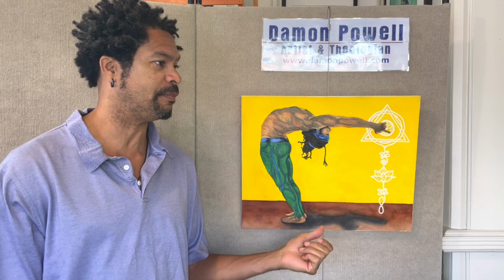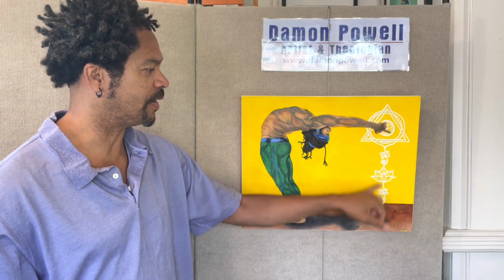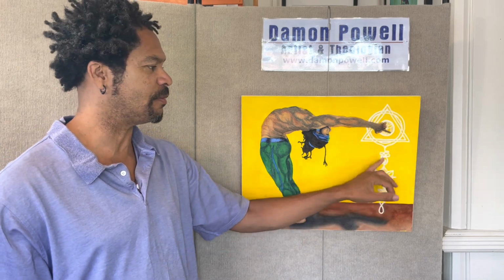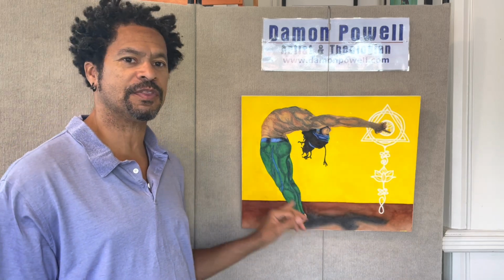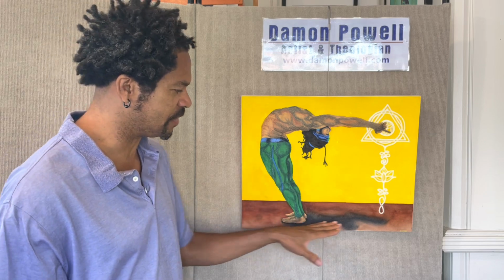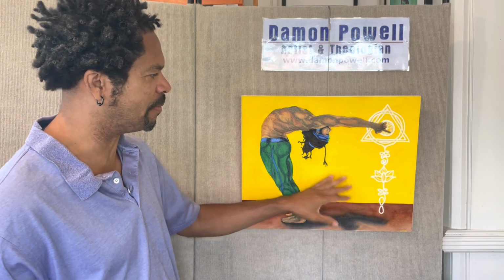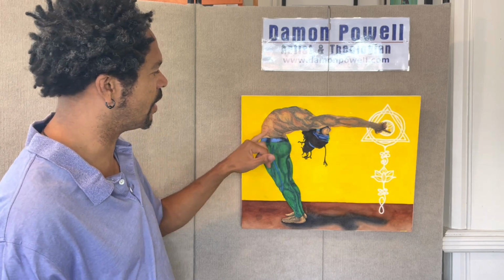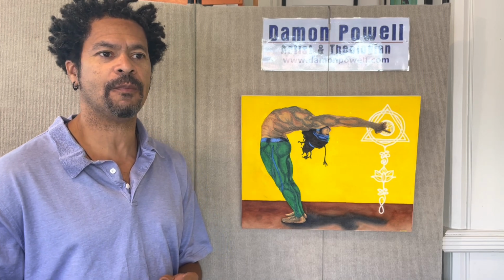Art Talk Tuesday Ep 14 - Standing Backbend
Discussion of my Asana series work Standing Backbend